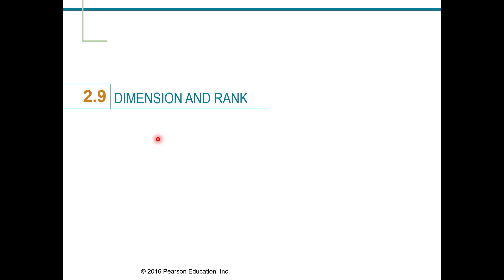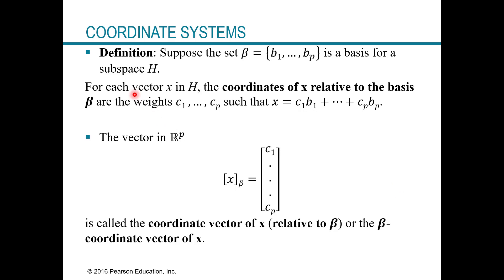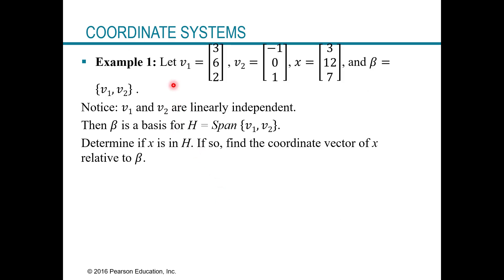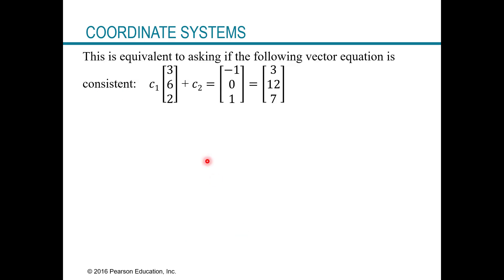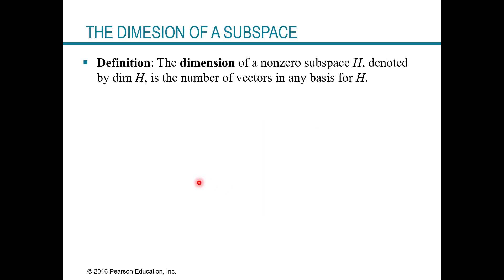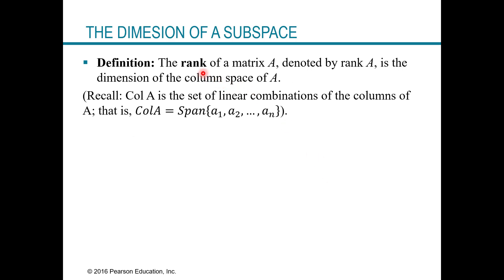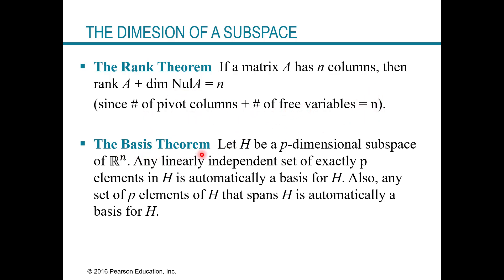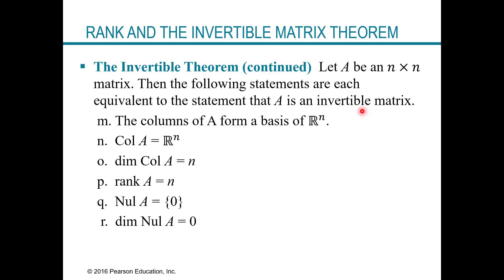Dimension and Rank (Linear Algebra)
In this video, we continue talking about subspaces by learning about dimensions and rank. We begin with a look at coordinate systems and the coordinates of a vector relative to a basis.